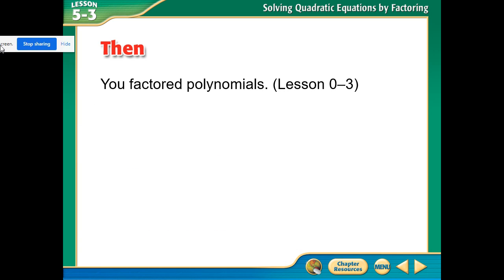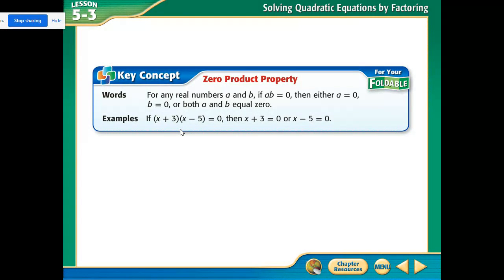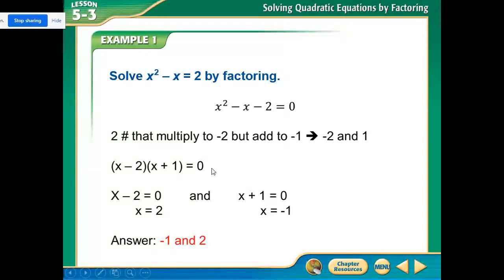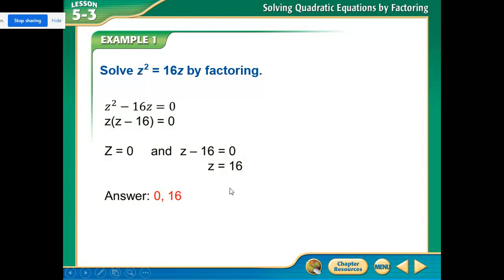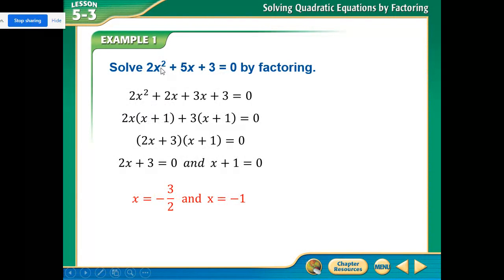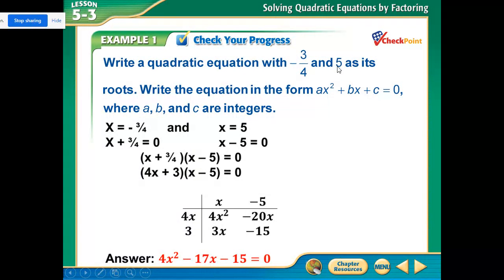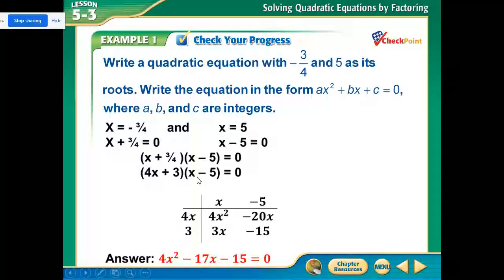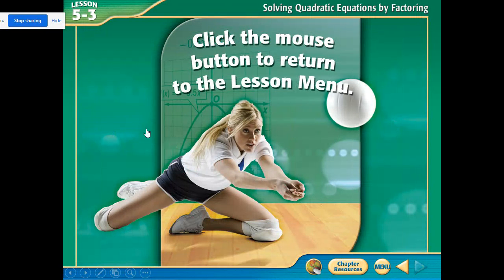Solving by Factoring